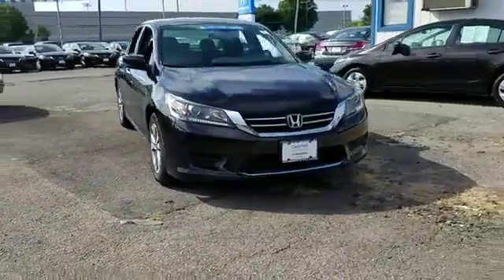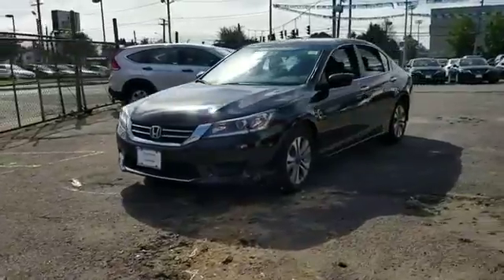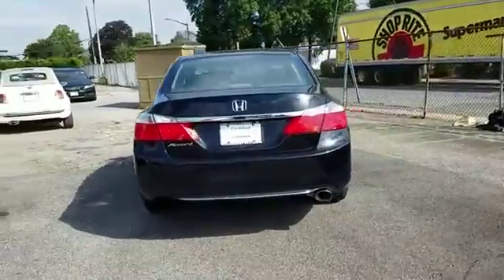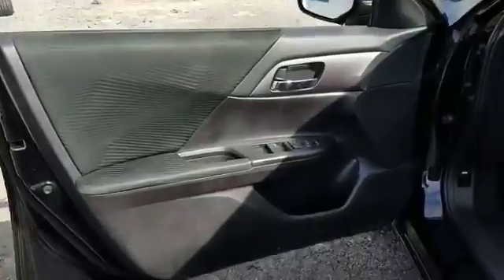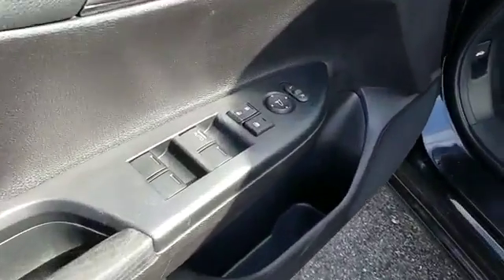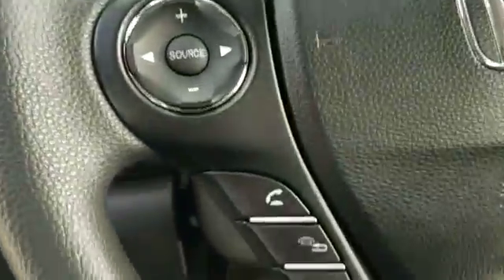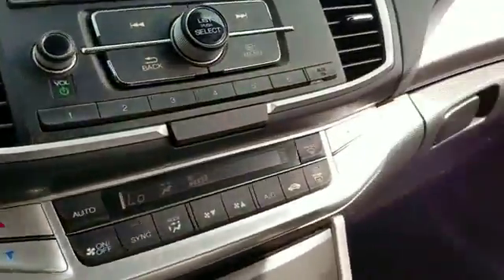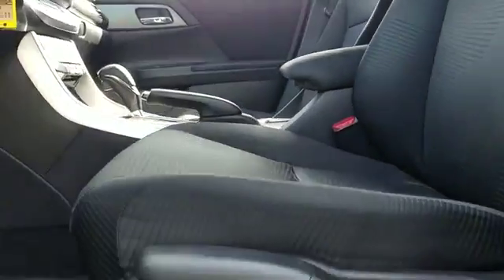2014 Honda Accord Sedan LX Levittown, Farmingdale, Bethpage, Wantagh, Massapequa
2014 Honda Accord Sedan LX Levittown, Farmingdale, Bethpage, Wantagh, Massapequa Honda Certified, LOW MILES - 33,762! WAS $15,995, EPA 36 MPG Hwy/27 MPG City!, PRICED TO MOVE $1,500 below Kelley Blue Book! LX trim. Bluetooth, CD Player, Dual Zone A/C, Alloy Wheels, Back-Up Camera, iPod/MP3 Input. AND MORE! KEY FEATURES INCLUDE: Back-Up Camera, iPod/MP3 Input, Bluetooth, CD Player, Aluminum Wheels, Dual Zone A/C MP3 Player, Remote Trunk Release, Keyless Entry, Steering Wheel Controls, Child Safety Locks. Honda LX with Crystal Black Pearl exterior and Black interior features a 4 Cylinder Engine with 185 HP at 6400 RPM*. VEHICLE REVIEWS: "The 2014 Honda Accord earns top honors in the midsize sedan class with its mix of excellent packaging, superb fuel economy and rewarding performance." -Edmunds.com. EXCELLENT VALUE: Was $15,995. This Accord is priced $1,500 below Kelley Blue Book. SHOP WITH CONFIDENCE: Balance of original 7-year/100,000-Mile Powertrain Warranty, Additional 1-year/12,000-mile Non-Powertrain Warranty, 182-Point Inspection and Reconditioning, Vehicle History Report, NO Deductible MORE ABOUT US: Honda City of Levittown, NY - Long Island's "Smart" Dealer! You can also visit our showroom at 3853 Hempstead Turnpike, Levittown, NY 11756 and browse our huge inventory of new and used automobiles. Drive Honda City Smart! Pricing analysis performed on 3/25/2017. Horsepower calculations based on trim engine configuration. Fuel economy calculations based on original manufacturer data for trim engine configuration. Please confirm the accuracy of the included equipment by calling us prior to purchase.